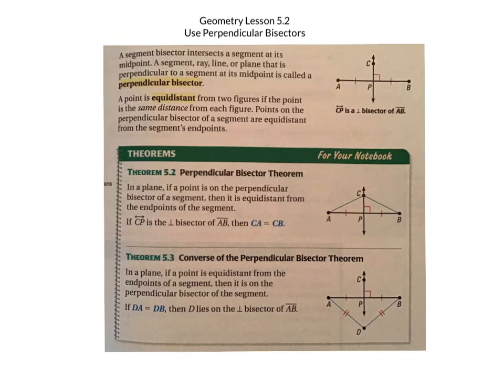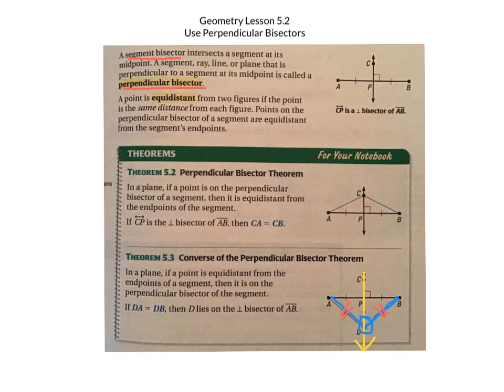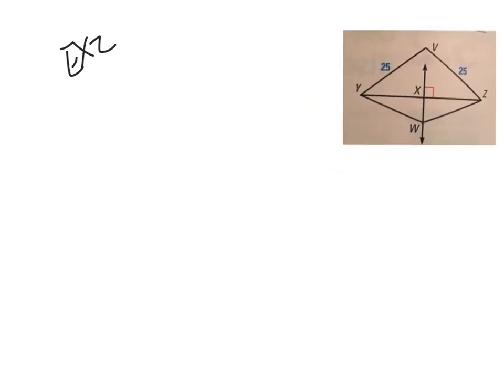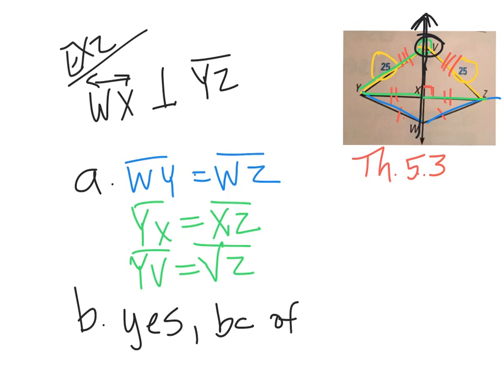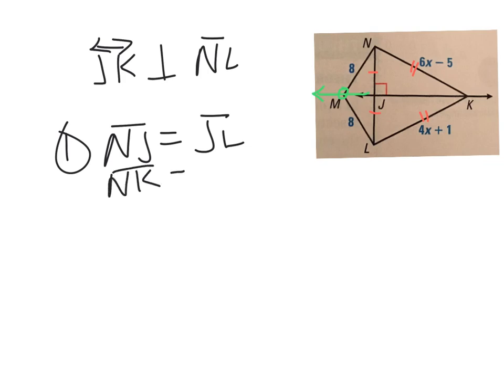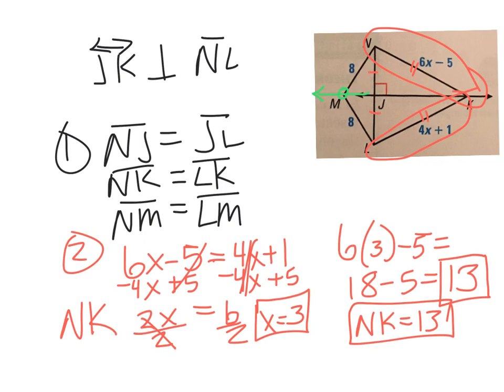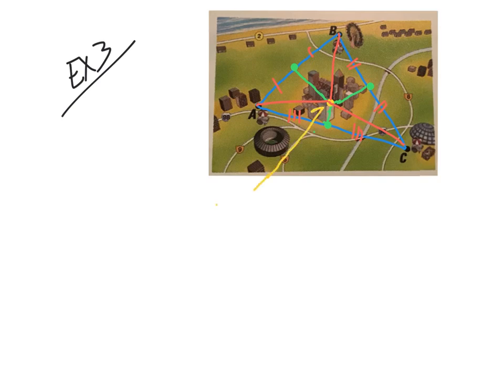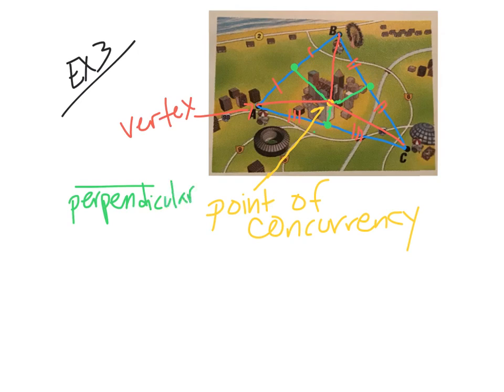Geometry L5.2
Use Perpendicular Bisectors